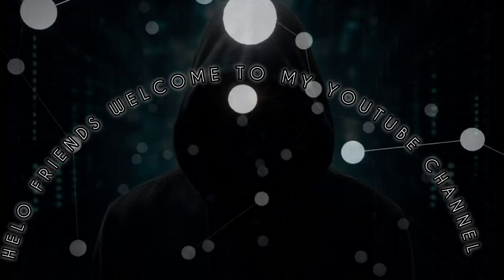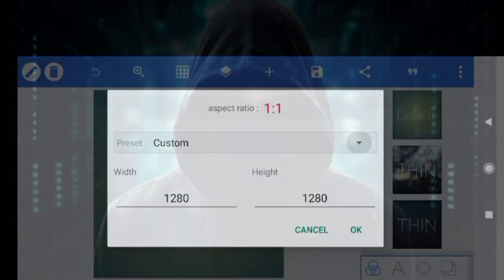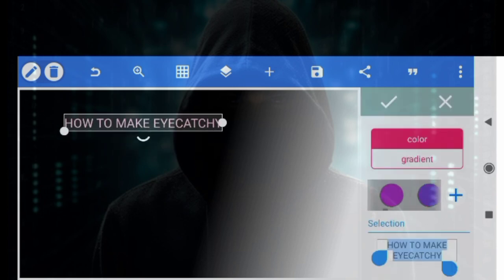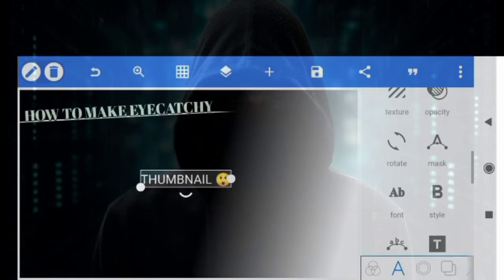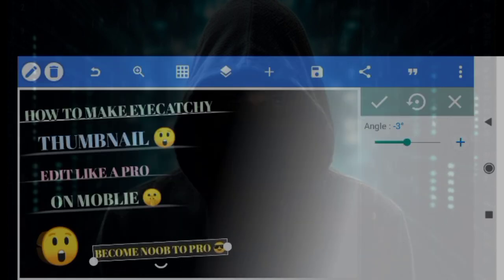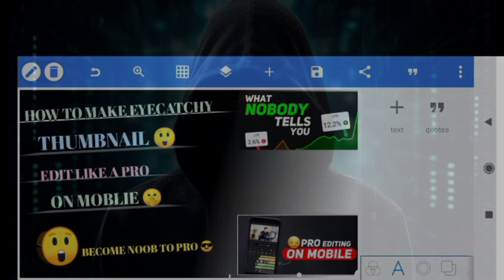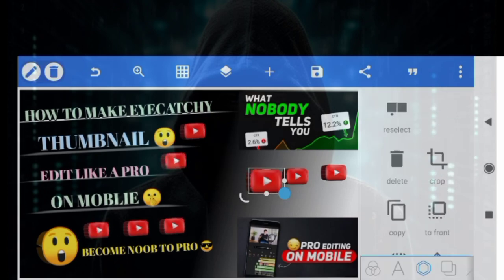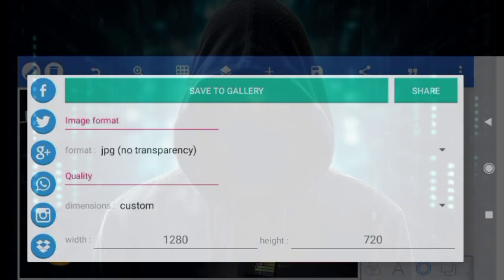Thumbnail kaise banaye|| Decoding yt ki terha thumbnail kaise banaye🤫|| secret reveal